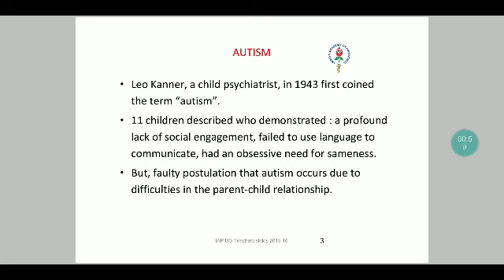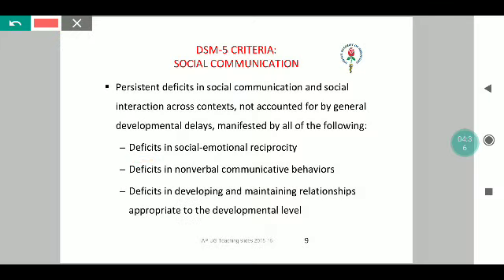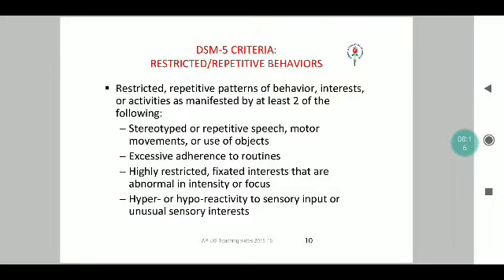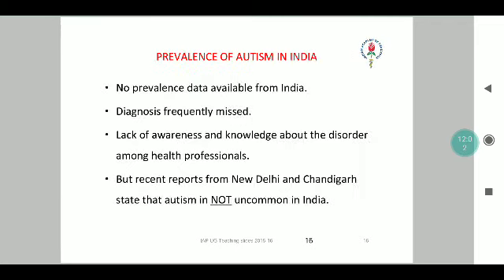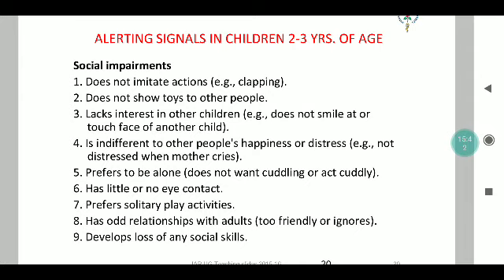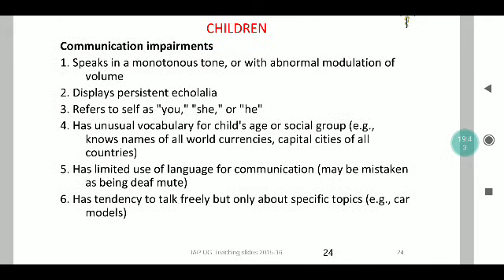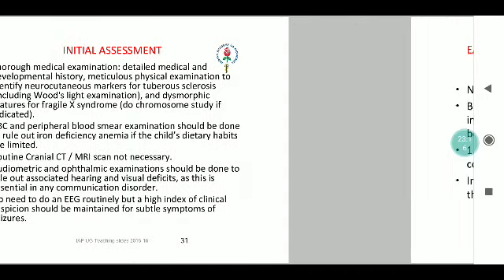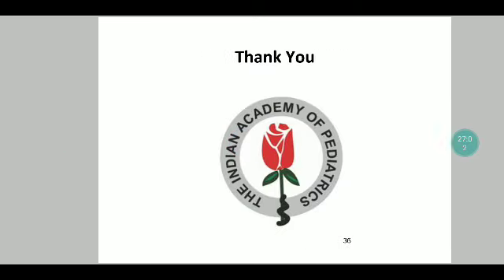Autism in Children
Short presentation on autism in children